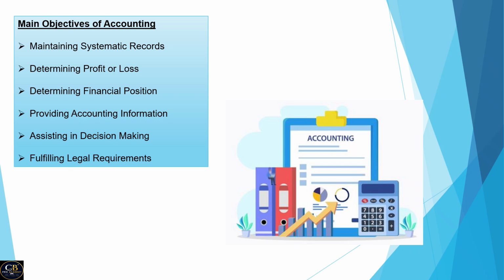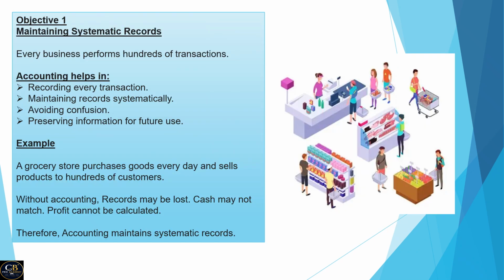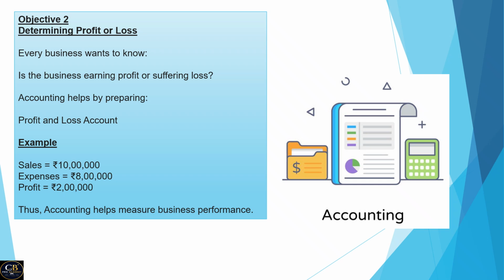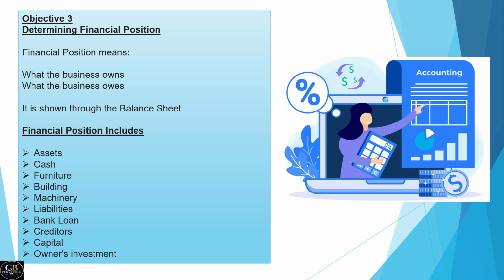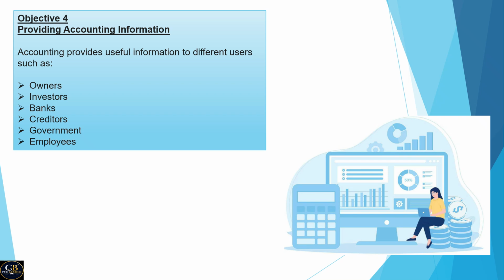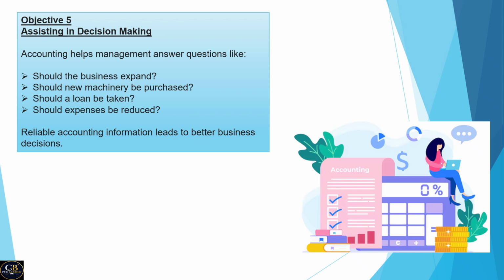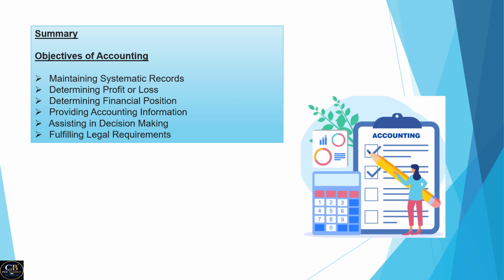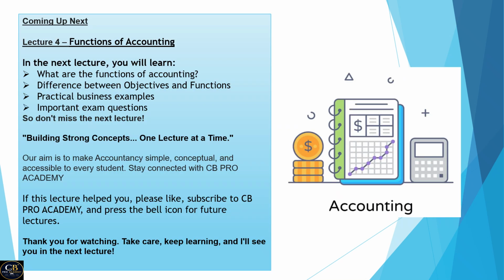Chapter 1 – Introduction to Accounting Lecture 3 – Objectives of Accounting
Class 11 Accountancy – Chapter 1: Introduction to Accounting
Welcome to CB Pro Academy!
In this lecture, we study Objectives of Accounting, one of the most important theory topics in Chapter 1.

The concepts are explained in a simple and exam-oriented manner using practical examples.

In this lecture, you will learn:
✅ Meaning of Objectives of Accounting
✅ Maintaining Systematic Records
✅ Determining Profit or Loss
✅ Determining Financial Position
✅ Providing Accounting Information
✅ Assisting in Decision Making
✅ Fulfilling Legal Requirements
✅ Real-life Examples

This lecture is designed for:
School Students
Commerce Beginners
Students preparing for CUET Foundation
📚 Next Lecture: Functions of Accounting